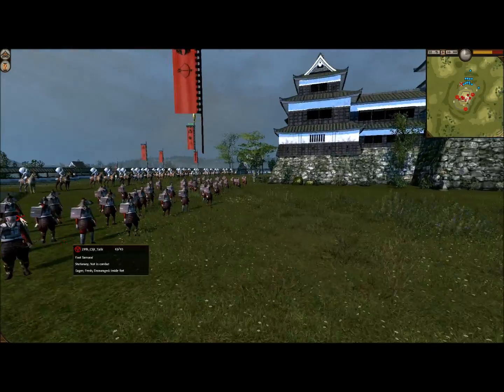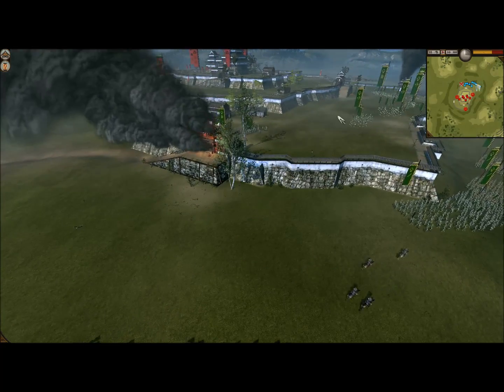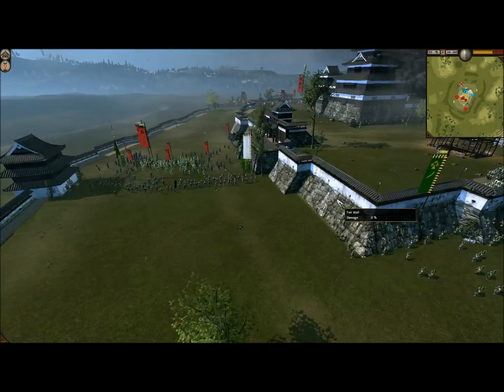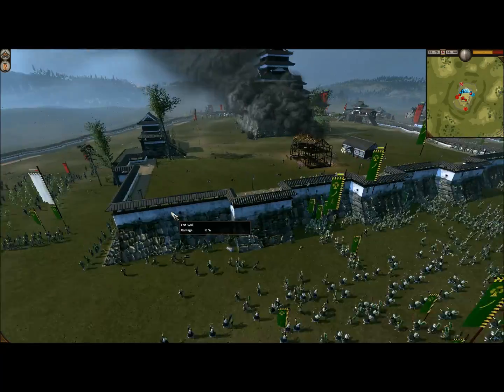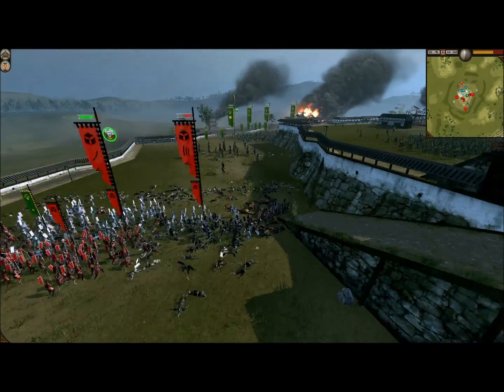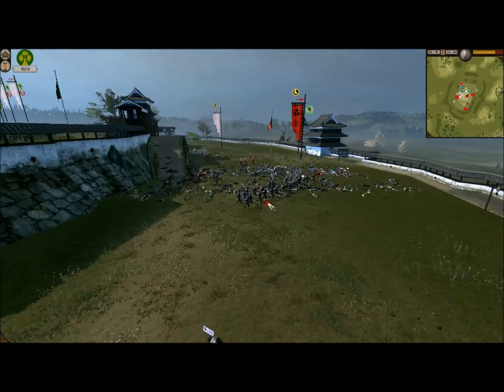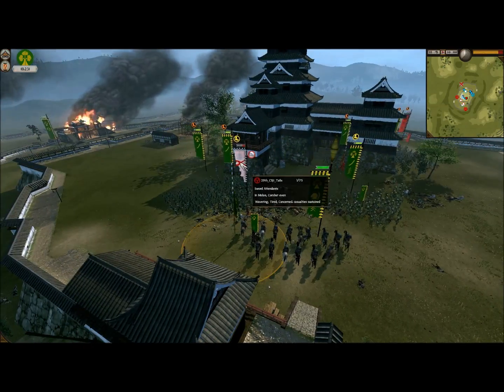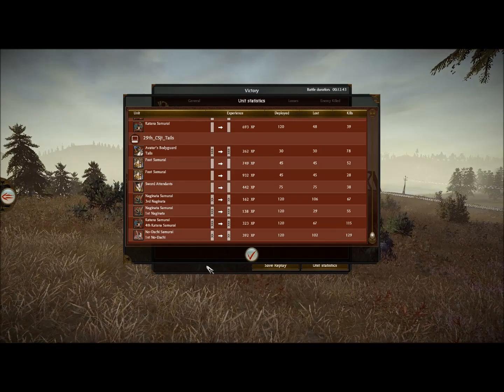Shogun 2 Total war Online Commentary #14 The Siege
A siege battle is the place of fighting today watch as my oppent attempts to defend it